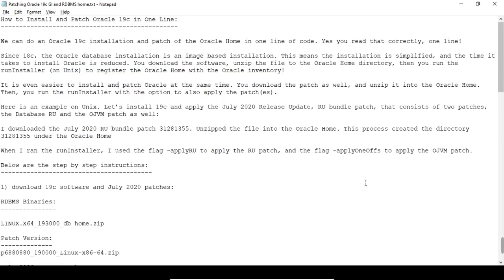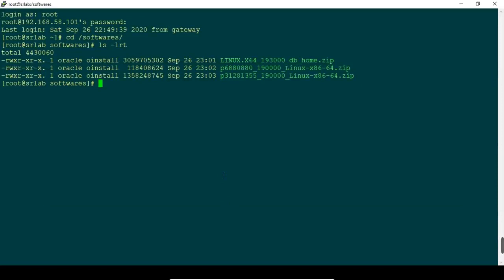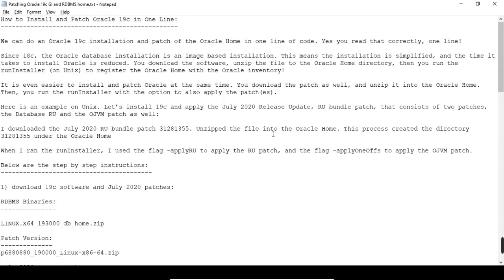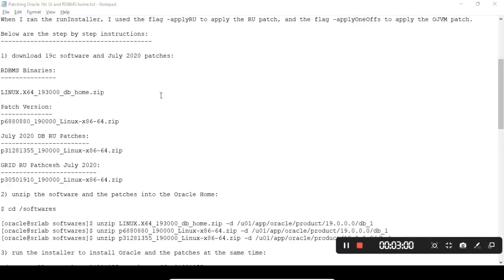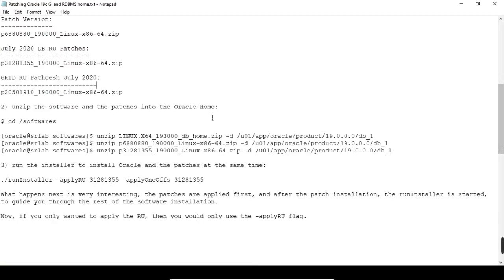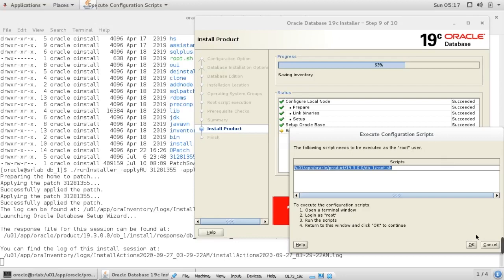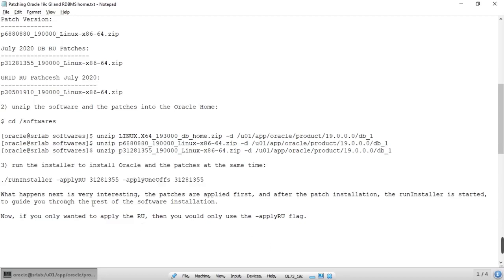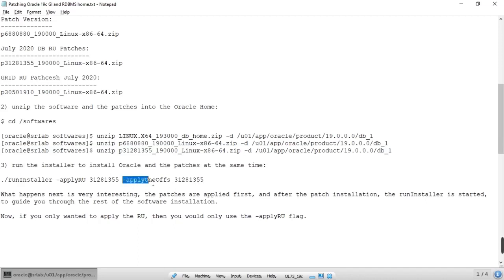Oracle 19c | Apply July 2020 RU Patch | Install RDBMS Software in One Line | RU Patch Steps | Demo!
In this video, We are going to see, How to carried out Oracle 19c installation and patch of the Oracle Home in one line command. Yes, its exactly one line!

Since 18c, the Oracle database installation is an image based installation. This means the installation is simplified, and the time it takes to install Oracle is reduced. You download the software, unzip the file to the Oracle Home directory, then you run the runInstaller (on Linux) to register the Oracle Home with the Oracle inventory!

It is even easier to install and patch Oracle at the same time. You download the patch as well, and unzip it into the Oracle Home. Then, you run the runInstaller with the option to also apply the patch(es).

Here is an example on Unix. Let’s install 19c and apply the July 2020 Release Update, RU bundle patch, that consists of two patches, the Database RU and the OJVM patch as well:

I downloaded the July 2020 RU bundle patch 31281355. Unzipped the file into the Oracle Home. This process created the directory 31281355 under the Oracle Home

When I ran the runInstaller, I used the flag -applyRU to apply the RU patch, and the flag -applyOneOffs to apply the OJVM patch.

LINUX.X64_193000_db_home.zip

Patch Version:
p6880880_190000_Linux-x86-64.zip

July 2020 DB RU Patches:
p31281355_190000_Linux-x86-64.zip

GRID RU Pathcesh July 2020:
p30501910_190000_Linux-x86-64.zip

2) unzip the software and the patches into the Oracle Home:

$ cd /softwares

[oracle@srlab softwares]$ unzip LINUX.X64_193000_db_home.zip -d /u01/app/oracle/product/19.0.0.0/db_1
[oracle@srlab softwares]$ unzip p6880880_190000_Linux-x86-64.zip -d /u01/app/oracle/product/19.0.0.0/db_1
[oracle@srlab softwares]$ unzip p31281355_190000_Linux-x86-64.zip -d /u01/app/oracle/product/19.0.0.0/db_1

3) run the installer to install Oracle and the patches at the same time:

./runInstaller -applyRU 31281355 -applyOneOffs 31281355/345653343

What happens next is very interesting, the patches are applied first, and after the patch installation, the runInstaller is started, to guide you through the rest of the software installation.

Now, if you only wanted to apply the RU, then you would only use the -applyRU flag.

Regards,
Ramesh.